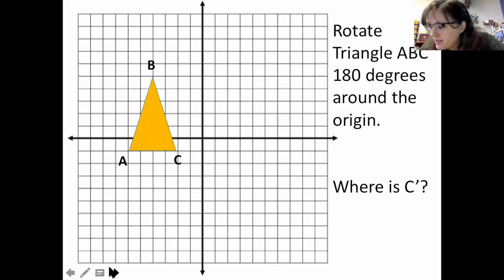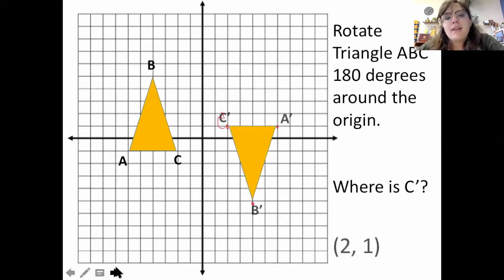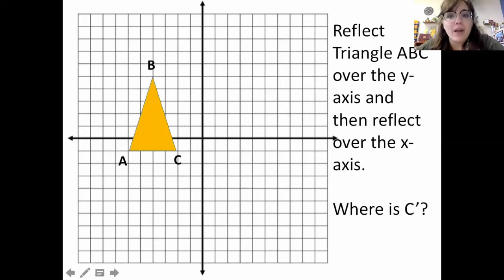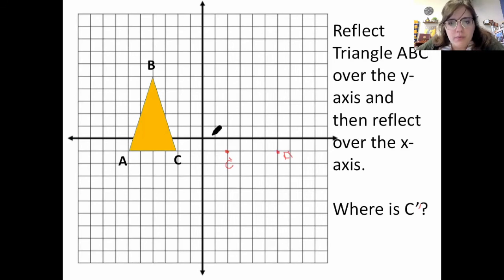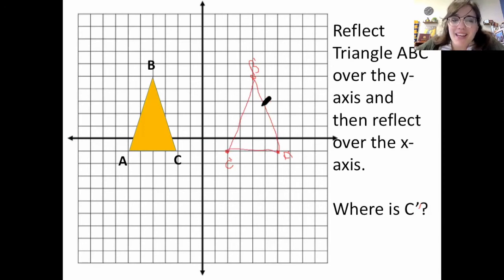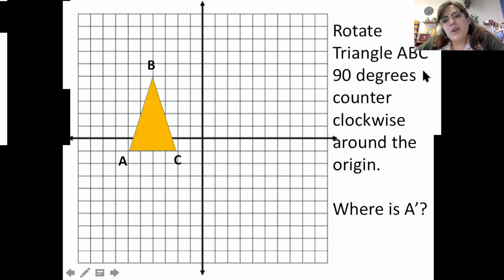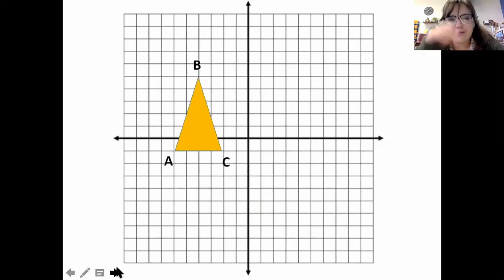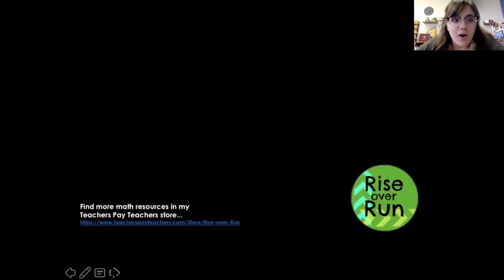transformation examples pt 2